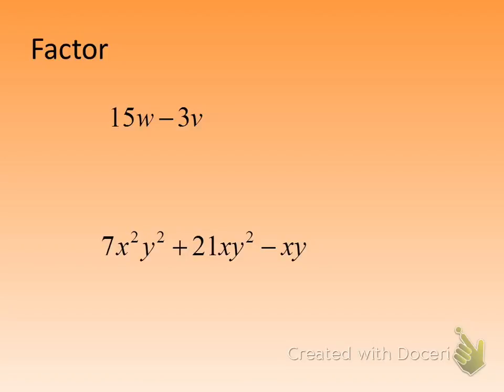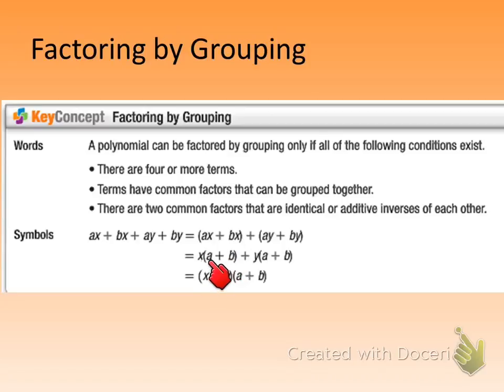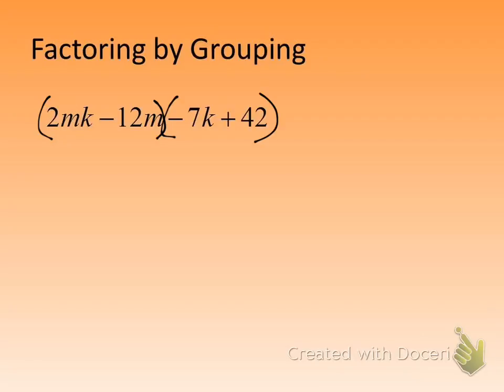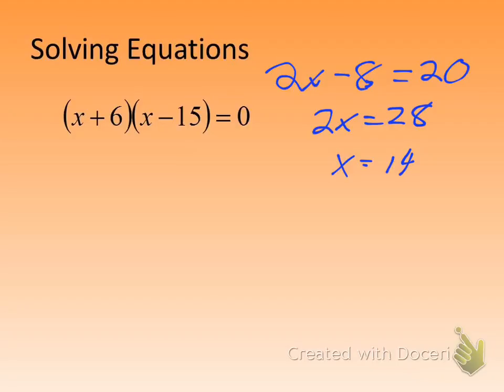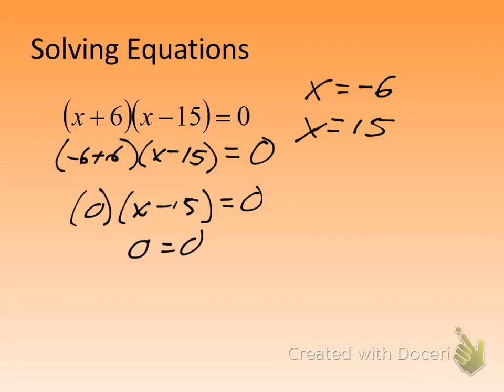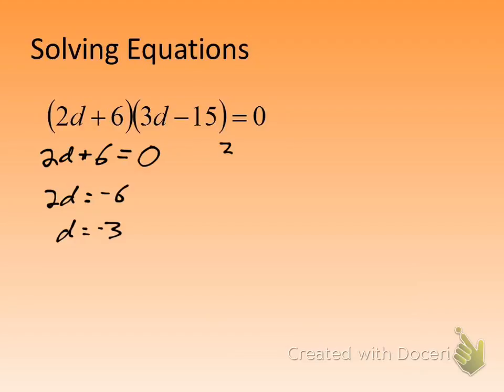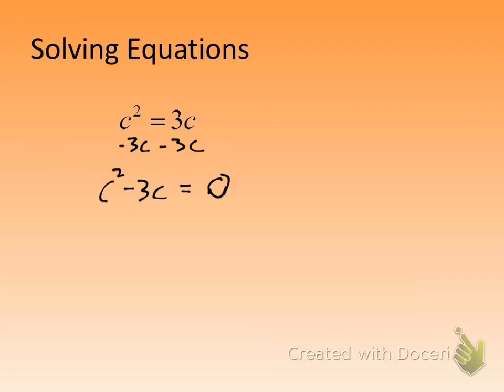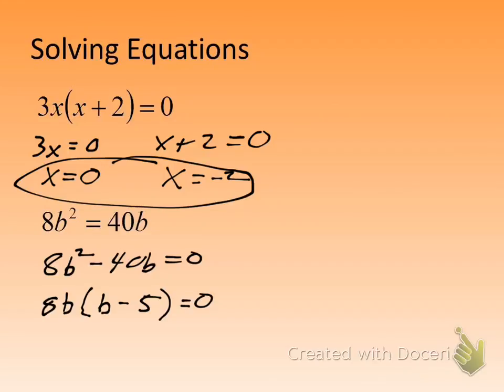Acc Algebra 1 8.5 Using the Distributive Property